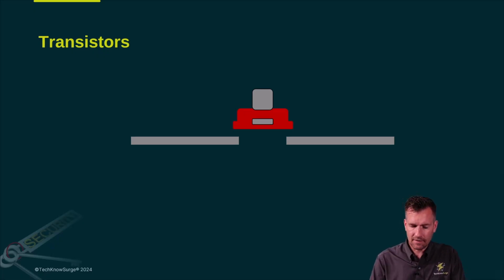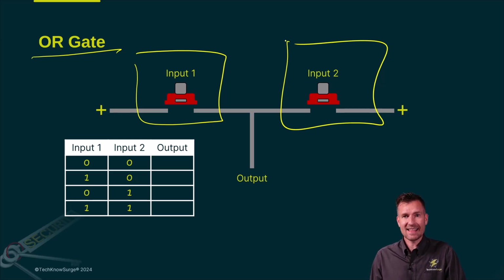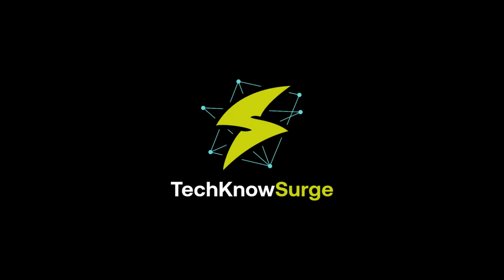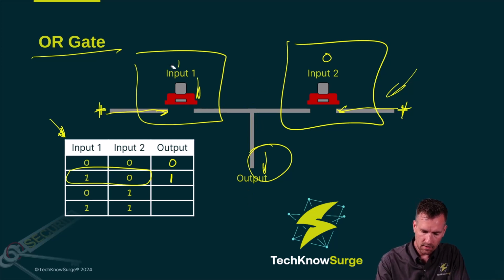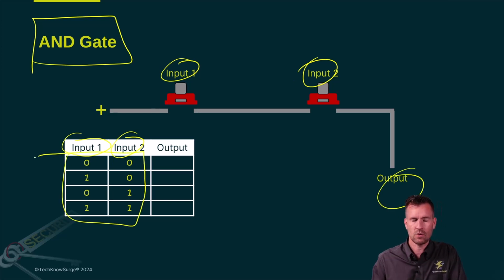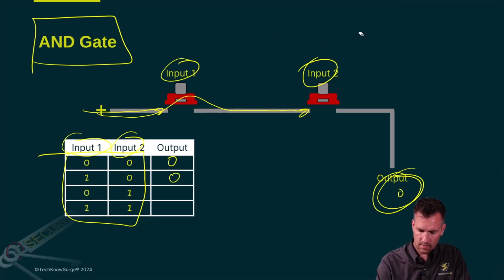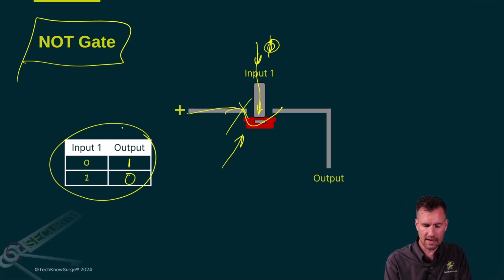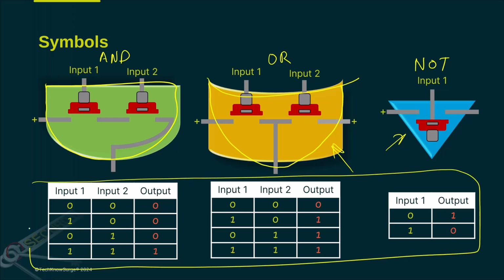Intro to Computers 2-4: Gates